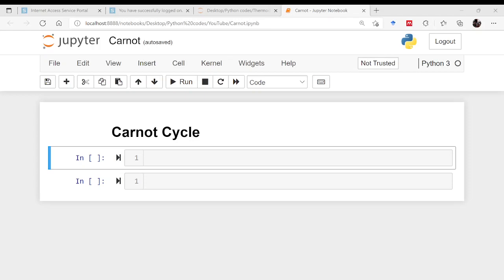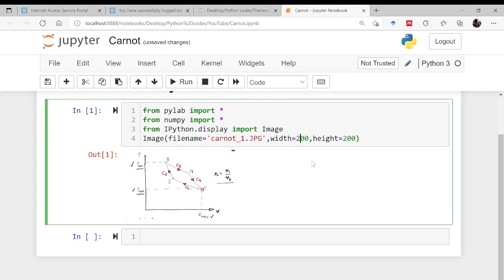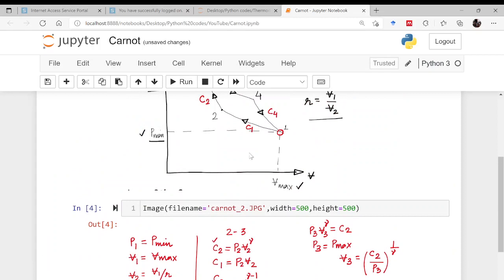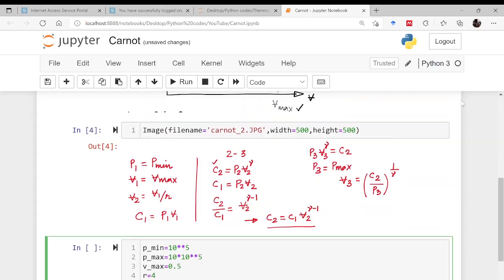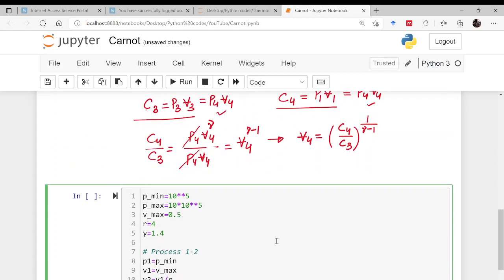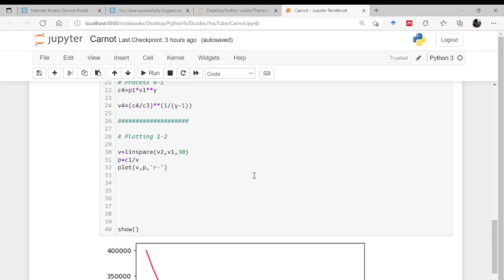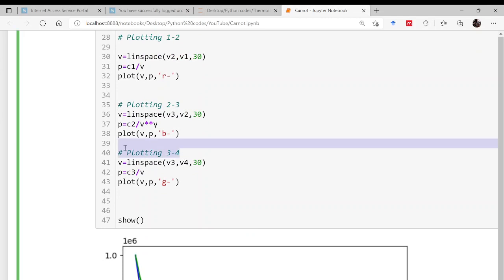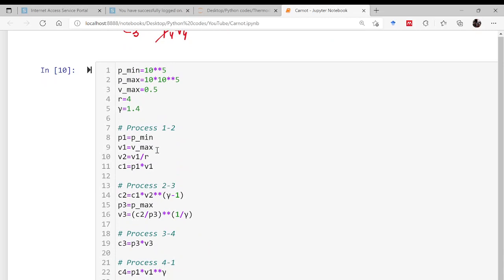Plotting Carnot Cycle using Python (part-2)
In this lecture a program has been developed to plot Carnot cycle.